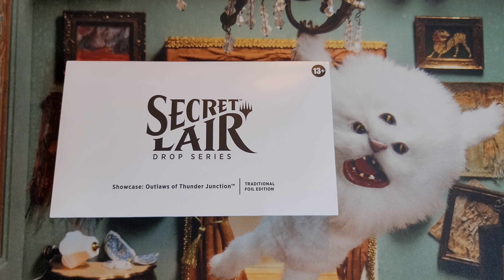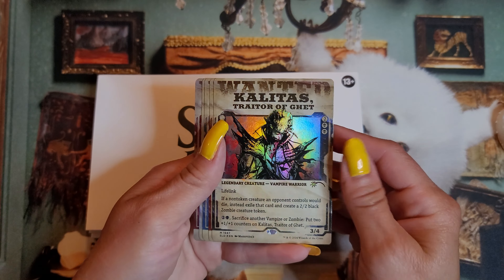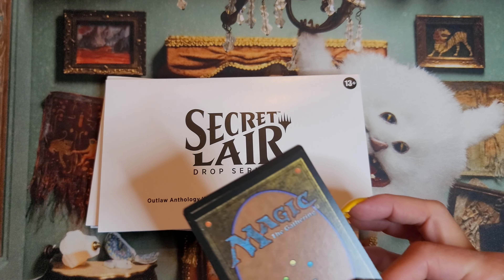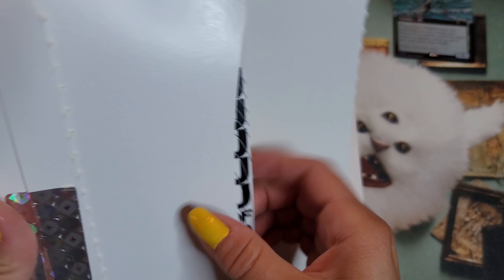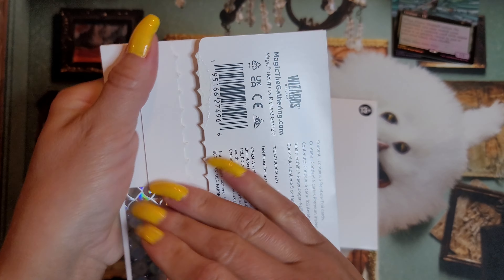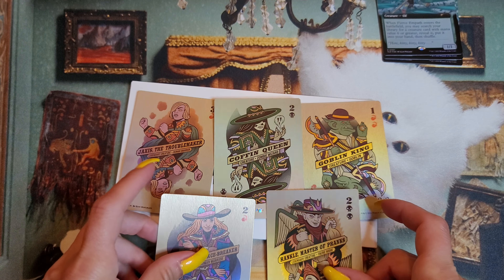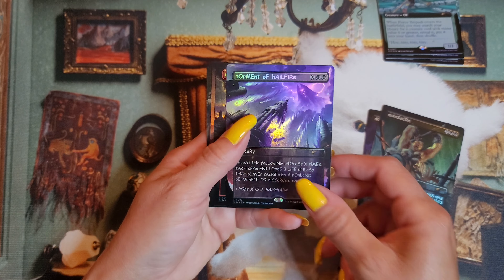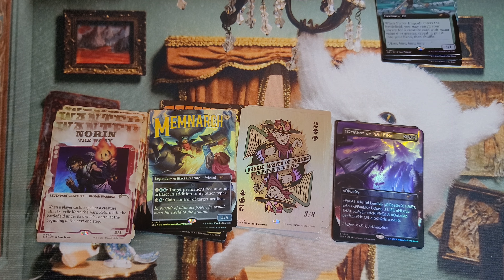Secret Lair Drop Unboxing Outlaws of Thunder Junction Bundle and sAnS mERcY!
Unboxing the latest Secret Lair Drop!